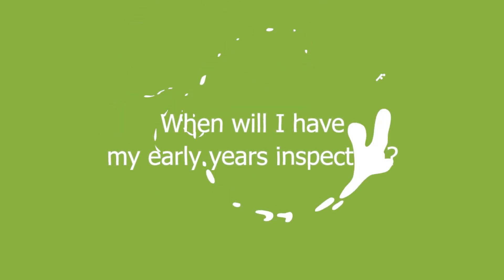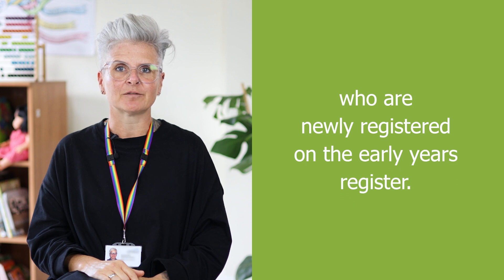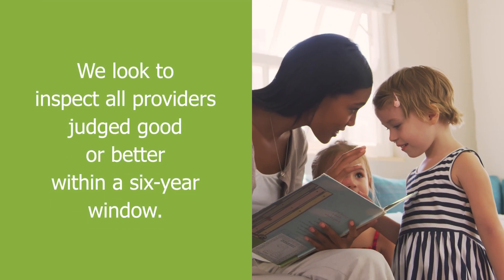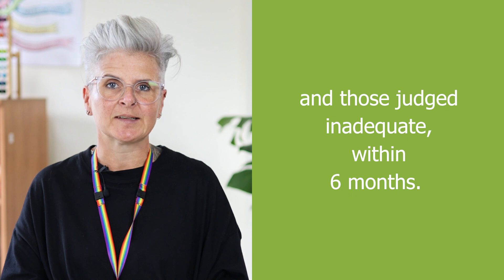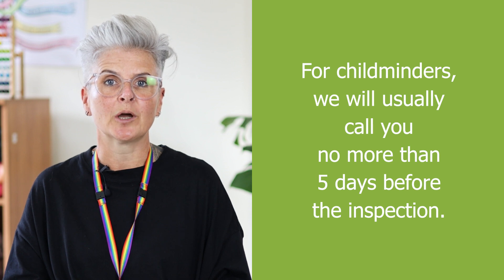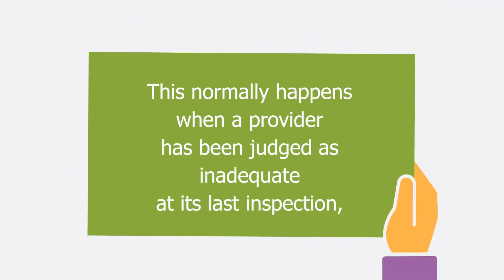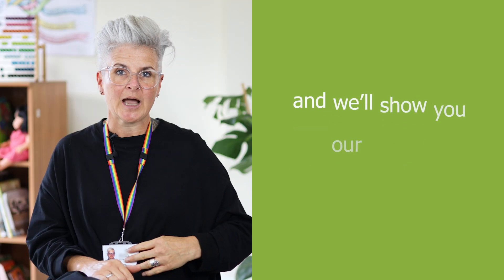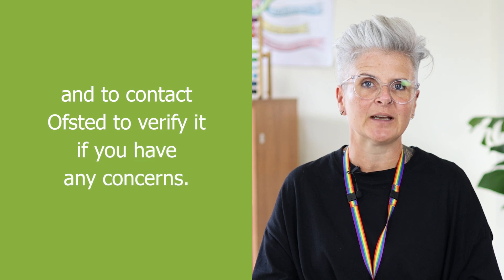When will I have my early years inspection? | Early years FAQs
Our Early Years Regulatory Inspector and Early Education Quality and Practice Lead Sam Sleeman-Boss answers one of the most common questions we receive: ‘When will I have my early years inspection?’. She explains the number of factors that are considered when early years settings are selected for inspection.

You can find more information in our early years inspection handbook